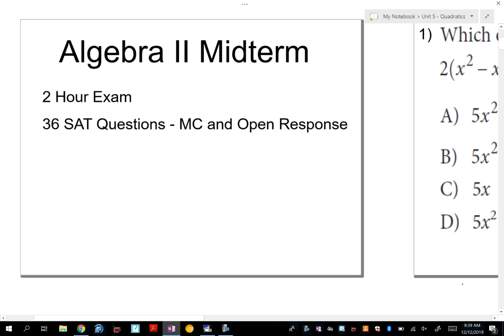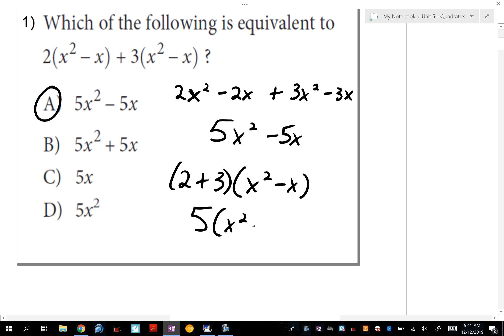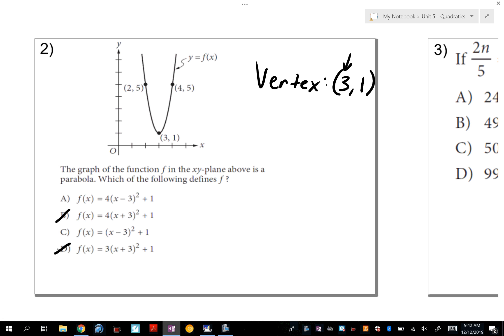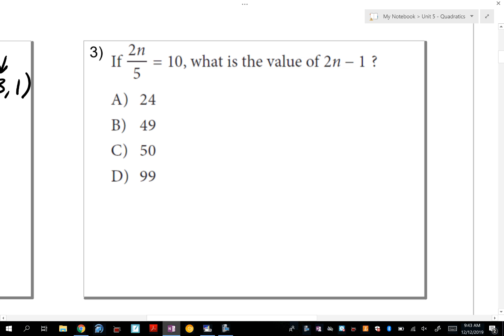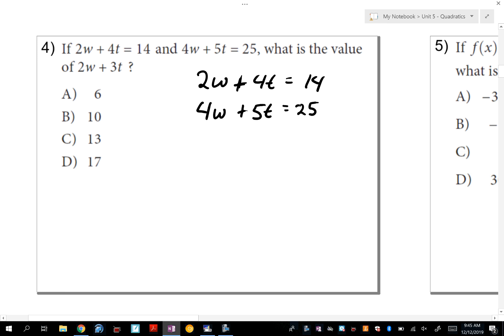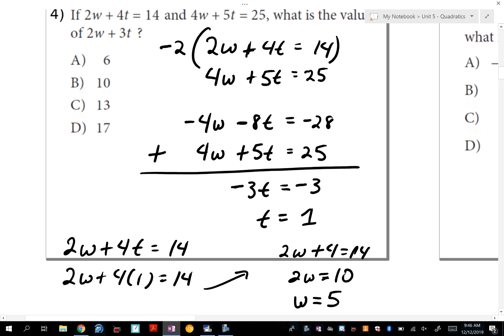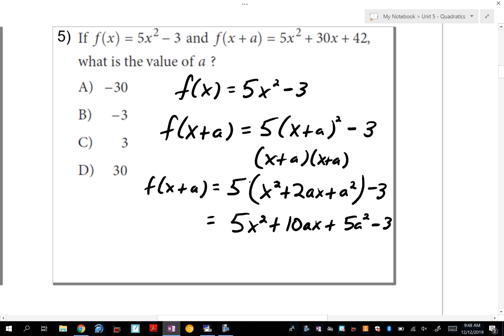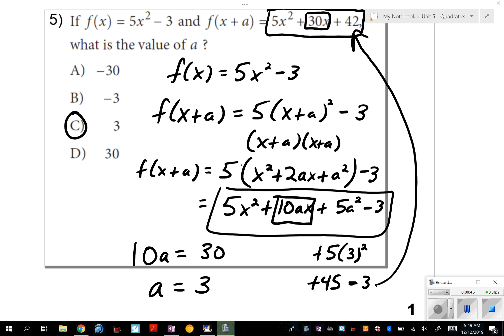Midterm Review 2019 - SAT (Page 1)